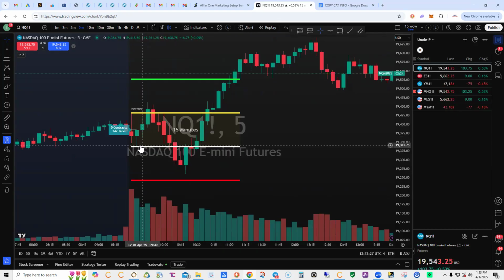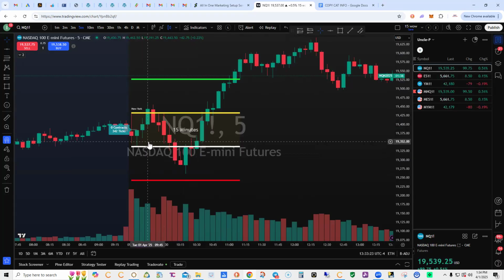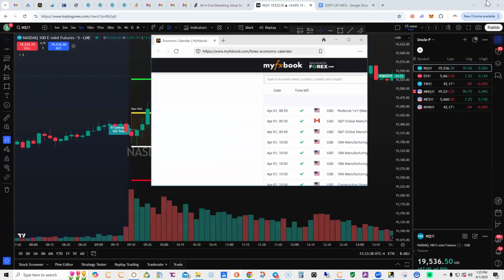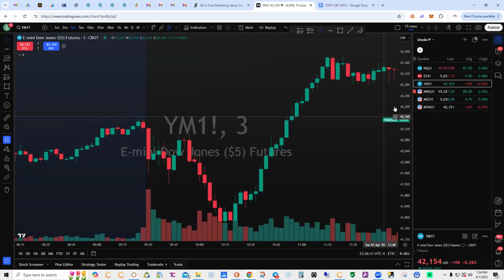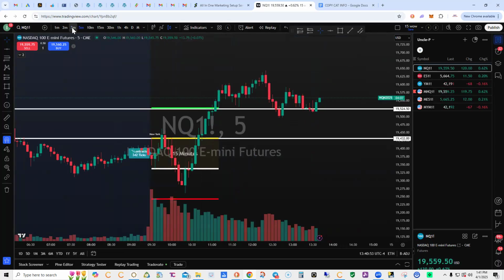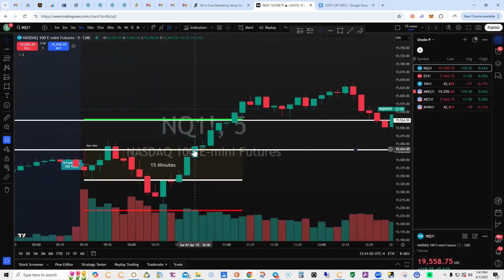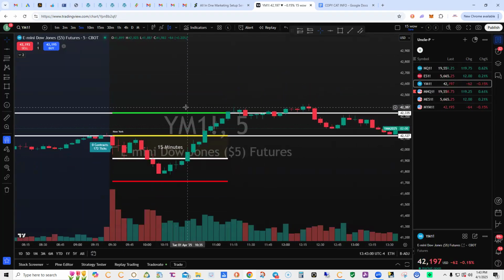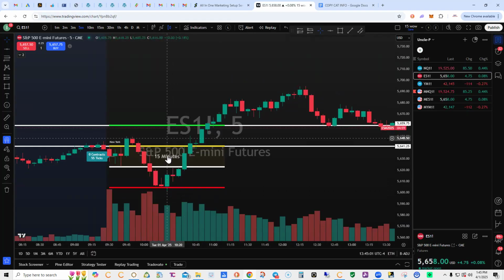THIS WILL SAVE YOU FROM A BLOWN ACCOUNT